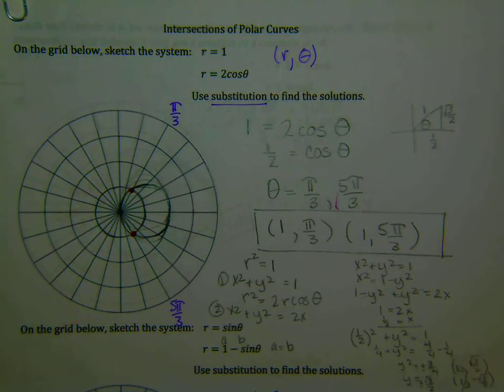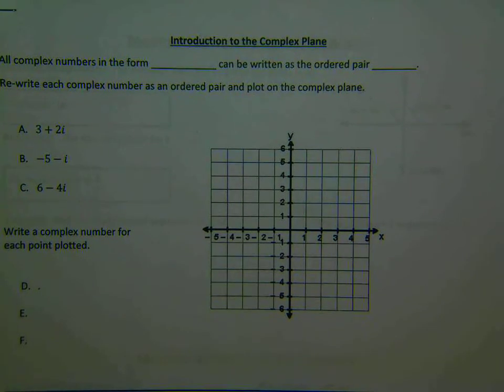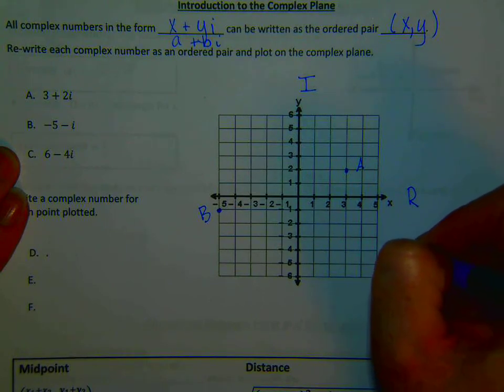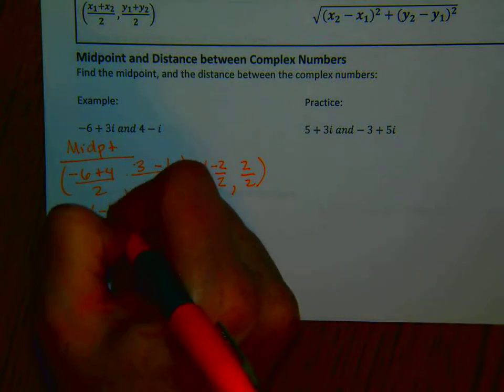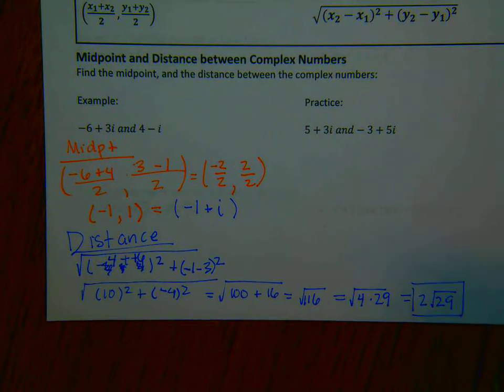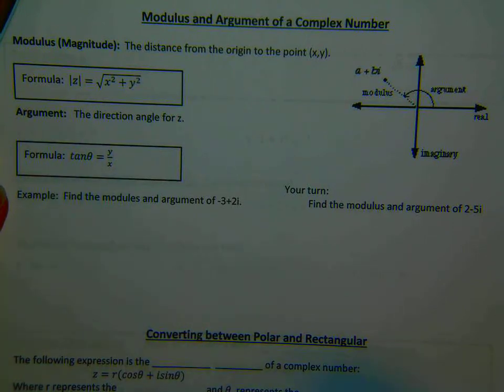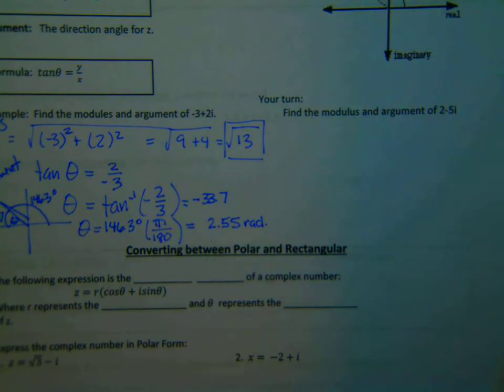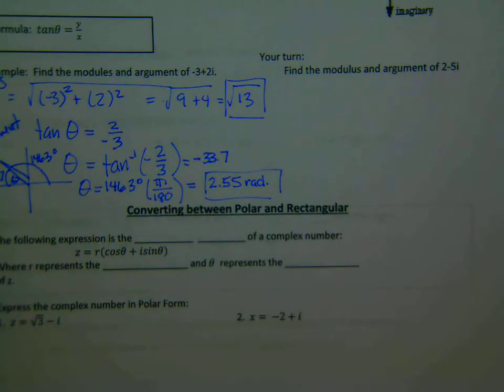Introduction to the Complex Plane